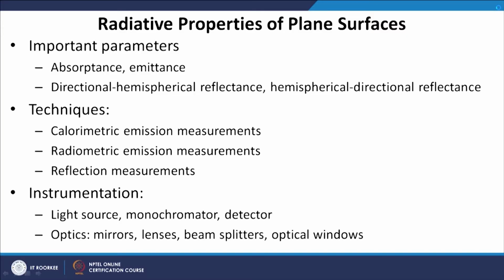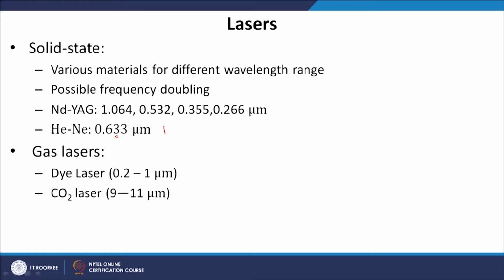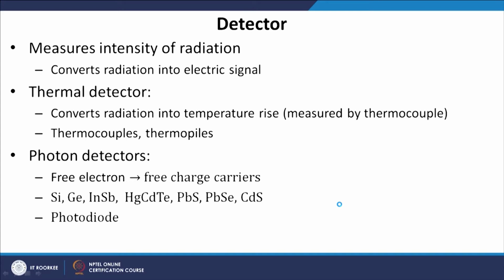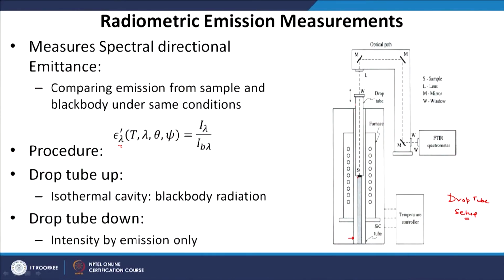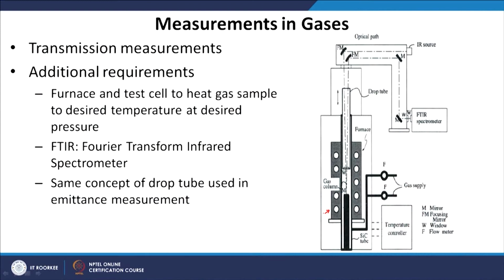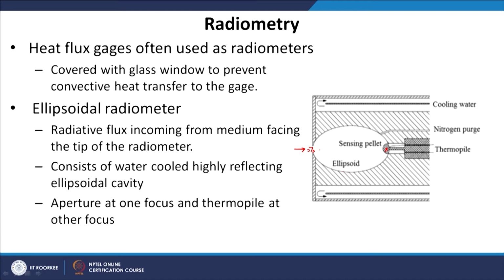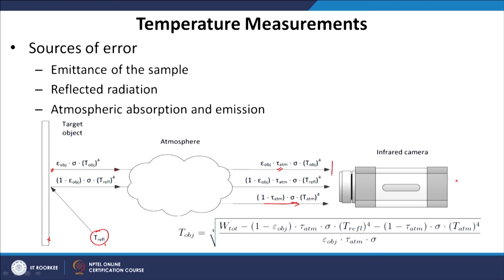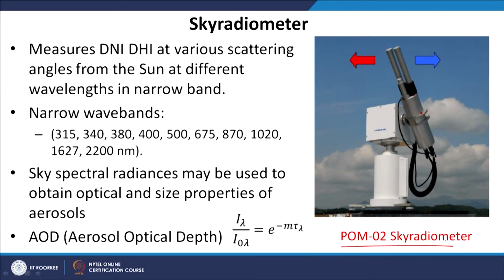Experimental Methods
IIT Roorkee